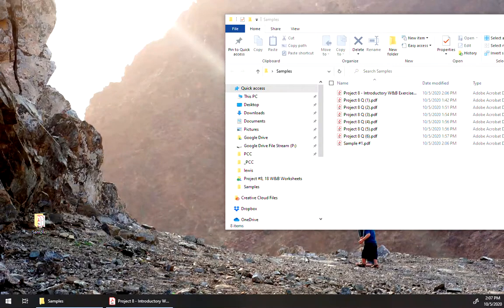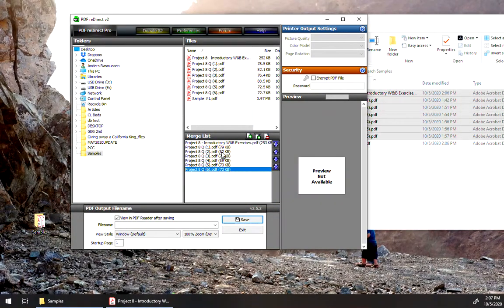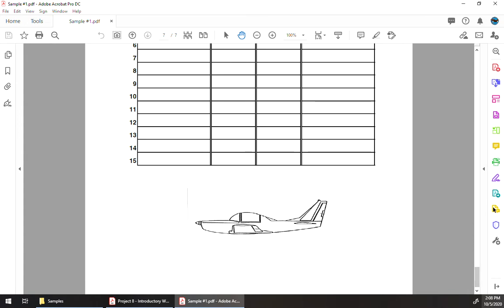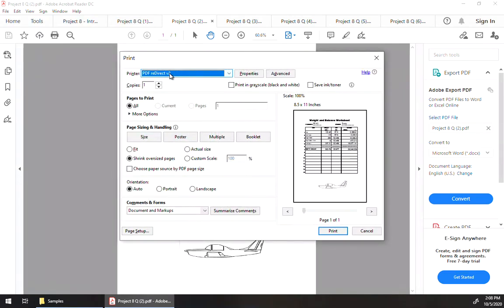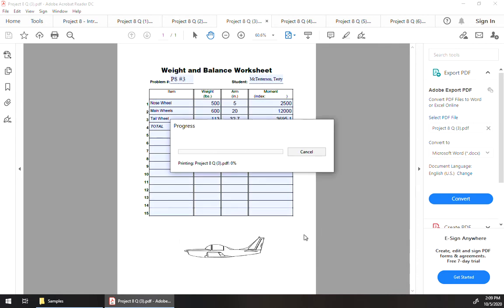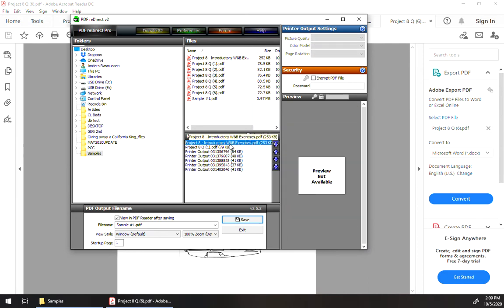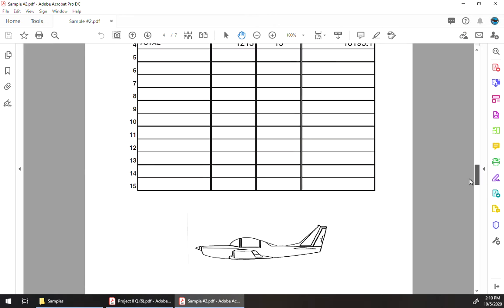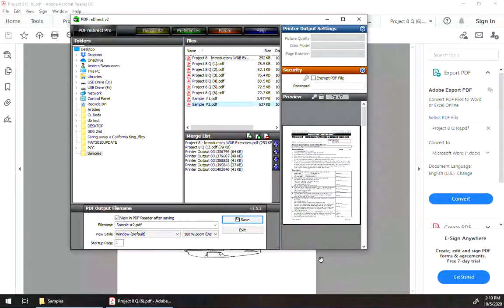PDF reDirect: Print & Merge multiple PDFs - Multiple copies of same form fill-in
Quick demonstration of the Freeware application PDF reDirect, from EXP Systems
This can be used as a PDF Printer, or to combine/merge multiple PDFs. One problem you might run into is if you are trying to merge multiple files based on the same Form fill-in. If you do that, the first version will come out just fine, but all subsequent versions will be blank - this is due to the form fields having the same names.

If you have Adobe Acrobat Standard or Pro, you can view how to use that application